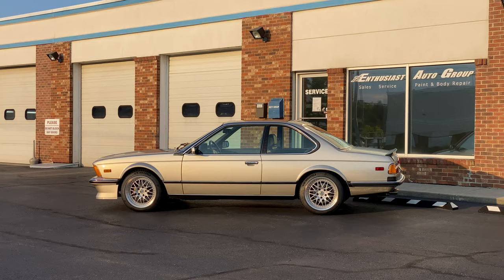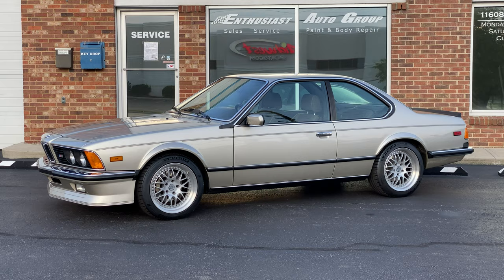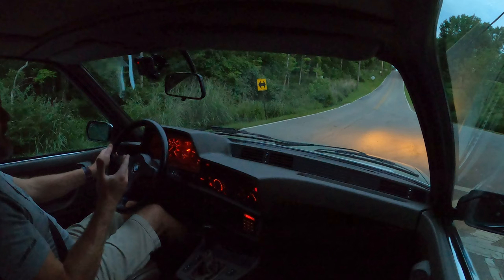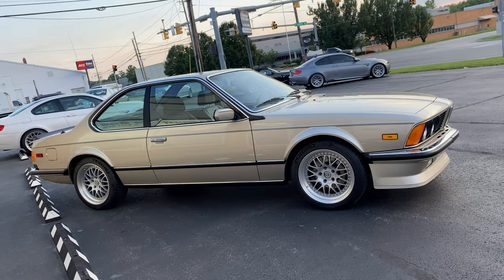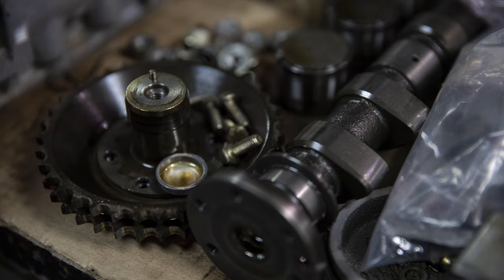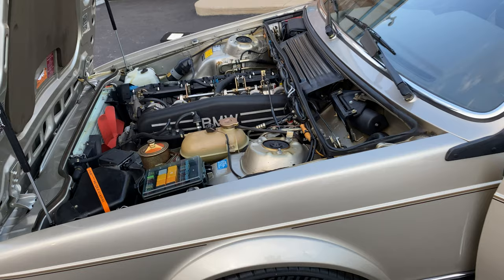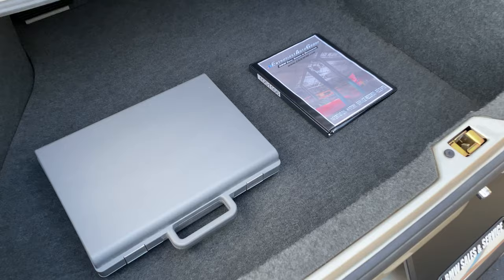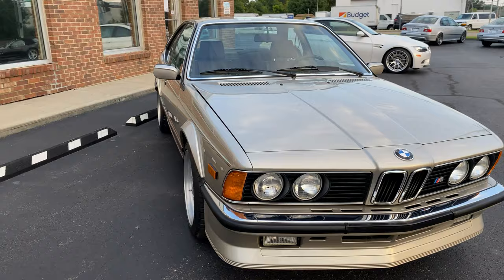The Finest E24 M635CSi in North America Today – 1985 BMW M635CSi | 5K Miles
It’s an incredible honor to bring to you inside this immaculately preserved 1985 European-Spec E24 M635CSi with only 5K original miles!  Truly a visual time capsule from its original Bronzit exterior to the Nutria Buffalo Leather interior. The driving experience is also unhindered from its overly-maintained M88 engine as well as many proactive component updates with Genuine BMW Parts.  Something that came in very handy as you’ll see in the video; this proactive mechanical mindset is one we urge all enthusiasts to have when inspecting and updating these special vehicles.

From the moment you fire this motor that spurred the glory days of NA ///M motors to downshifting before your favorite corner all the way to admiring it at a standstill be it a million times while walking away from parking it to hours in the garage… It’s an experience.

11608 Reading Road
Cincinnati, Ohio 45241